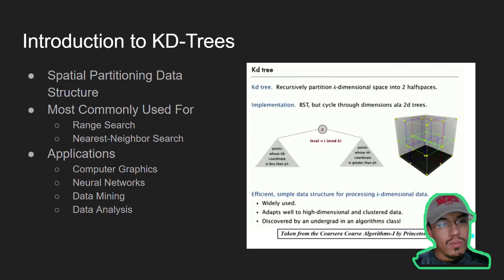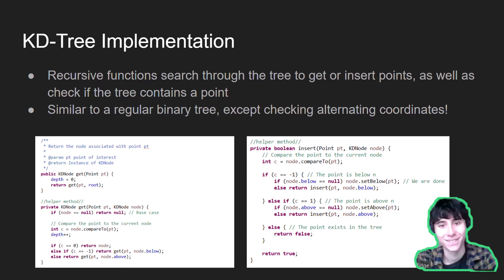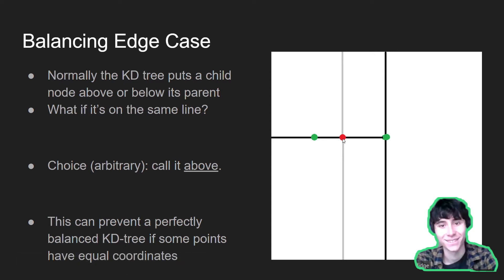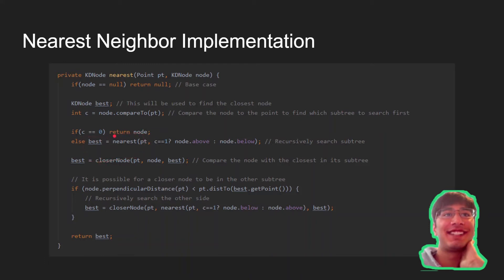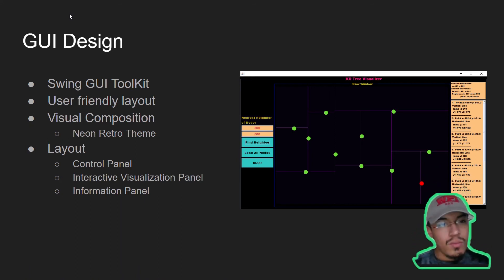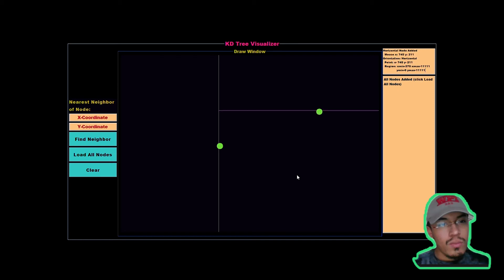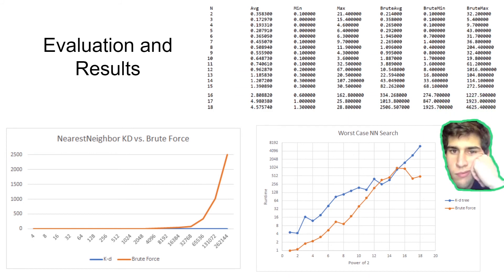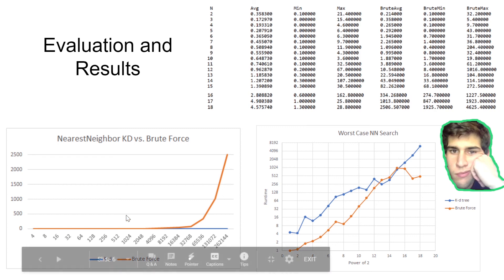KD Tree : Advanced Data Structure Java Implementation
K-D trees are a simple and efficient space partitioning data structure. This tree structure is widely used in numerous applications like computer graphics, neural networks, data mining, and data analysis.

The goal of the project was to implement a 2-dimensional tree data structure (k-d tree implementation) and evaluate its performance of datasets of increasing size N. The nearest-neighbor query search was tested, and its evaluated performance outperformed the brute force approach on random data sets of size N. Additionally, an interactive GUI was implemented to visualize the k-d trees spatial structure in a 2-d space.

You can find the Java implementation for this project in the following GitHub repo